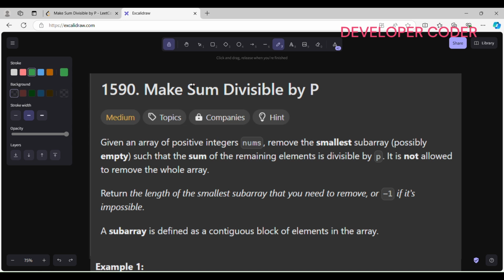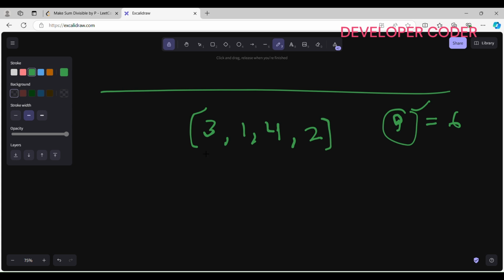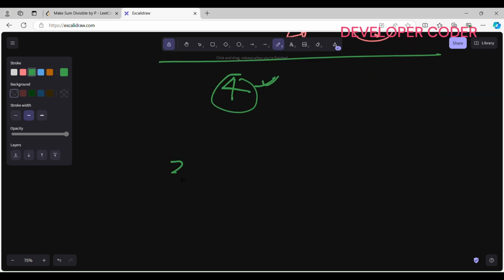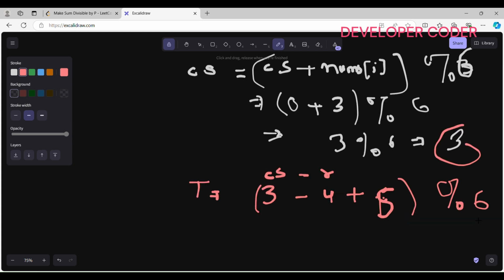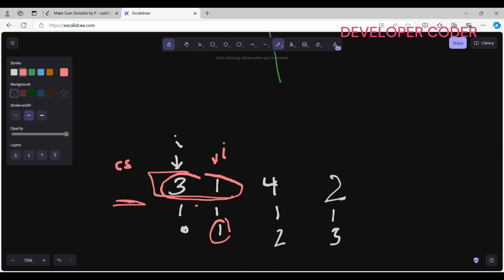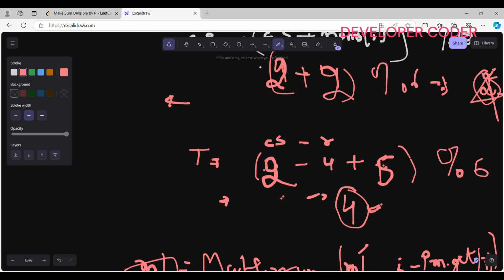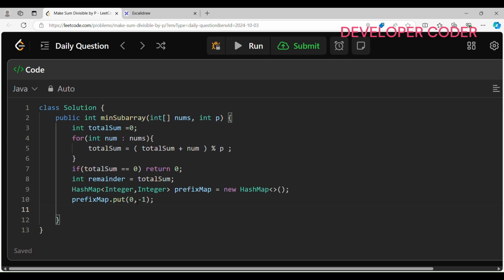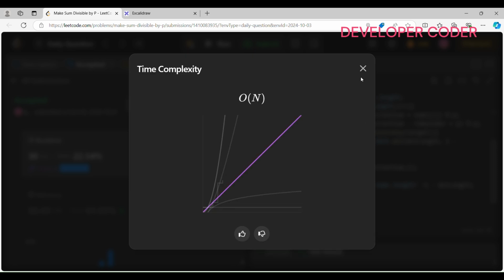Make Sum Divisible by P | Leetcode 1590 | Prefix Sum Modulo | Java Code | Developer Coder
In this video, we will delve into the LeetCode problem "Make Sum Divisible by P." We will explore how to efficiently solve this problem using the prefix sum modulo technique. By analyzing the pattern of remainders and utilizing Java's powerful features, you'll learn how to optimize your solution for better performance.

Key Points Covered in This Video:

Understanding the prefix sum modulo concept
Implementing the solution in Java
Analyzing the time complexity of the approach
Common pitfalls to avoid while solving the problem

Make Sum Divisible by P LeetCode 1590
LeetCode 1590 solution
Java code for Make Sum Divisible by P
Prefix Sum Modulo explanation
How to solve LeetCode 1590
Algorithm for Make Sum Divisible by P
LeetCode Prefix Sum problems
Java programming tutorial LeetCode
Coding problems to practice
Sum divisible by P algorithm
LeetCode array problems
Java Prefix Sum examples
Competitive programming challenges
Tech interview questions on LeetCode
Understanding Prefix Sum Modulo
Efficient Java solutions for LeetCode
How to make sum divisible by P
Prefix sum technique in Java
Best practices for LeetCode problems
LeetCode coding strategies
Java solutions for competitive programming
Coding challenge solutions
Common coding interview questions
How to use Prefix Sum in Java
Make sum divisible by a number
Coding interview preparation tips
Java algorithm tutorials
Understanding sum divisible by P
Java coding tips
Prefix Sum and its applications
LeetCode Java coding
Efficient algorithms for coding
Java problem-solving techniques
Algorithm design for LeetCode
Understanding Java coding challenges
Tech interviews and LeetCode
LeetCode 1590 tutorial
Coding challenge practice
Common algorithm techniques
Make Sum Divisible by P explained
Effective coding strategies
Learn Java for coding interviews
LeetCode problem-solving strategies
Advanced Java coding techniques
Practice coding with LeetCode
LeetCode problem sets
Java solutions for algorithm challenges
LeetCode solutions in Java
Coding with Prefix Sum
Coding challenges in Java
Java data structures and algorithms
Tech interview coding practice
LeetCode and interview prep
Java coding for interview success
Best LeetCode problems to solve
How to approach coding problems
LeetCode practice for developers
Sum divisible by P coding tutorial
Java algorithm practice problems
Advanced coding tutorials
Coding skills enhancement
LeetCode problem-solving skills
Understanding LeetCode problems
Java coding for competitive programmers
LeetCode practice and solutions
How to master coding challenges
Solving coding problems in Java
Understanding algorithm design
Coding challenge strategies in Java
LeetCode coding skills
LeetCode solutions for success
Java programming challenges
Make Sum Divisible by P coding
Coding tutorials for tech interviews
Mastering Java for coding interviews
Tech interview coding strategies
Coding practice with LeetCode
Effective Java coding techniques
Solving LeetCode problems effectively
Coding interviews and algorithms
LeetCode 1590 coding strategies
Java tutorials for developers
Tech interview preparation with LeetCode